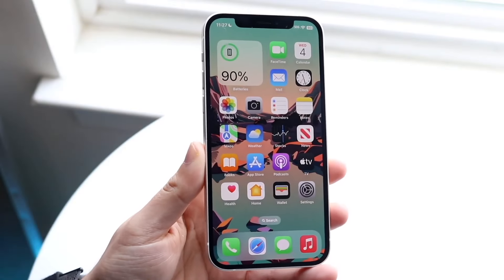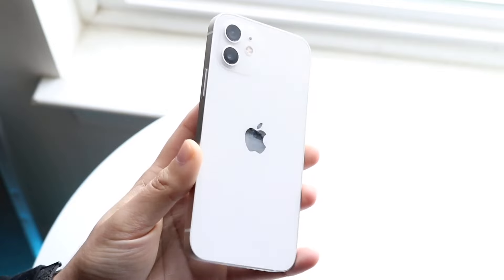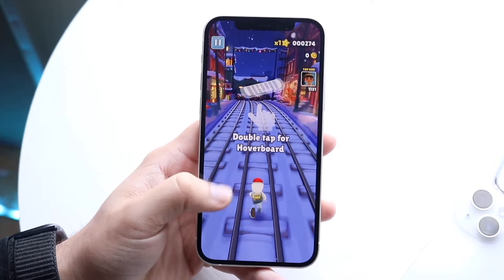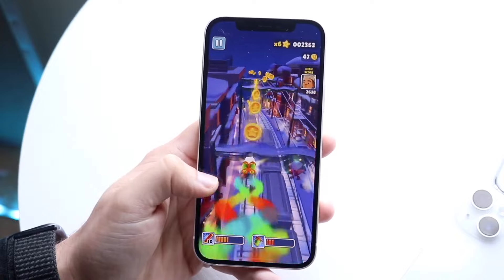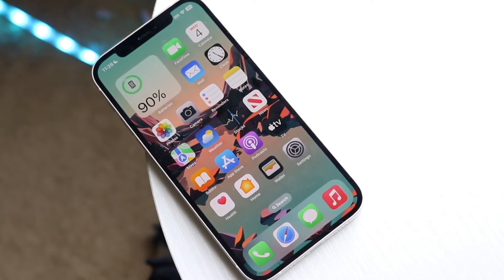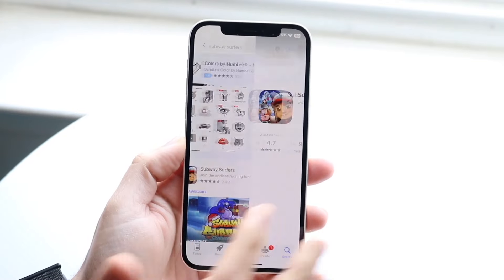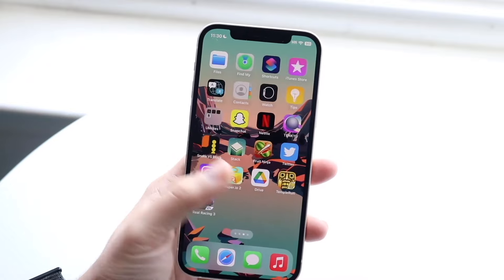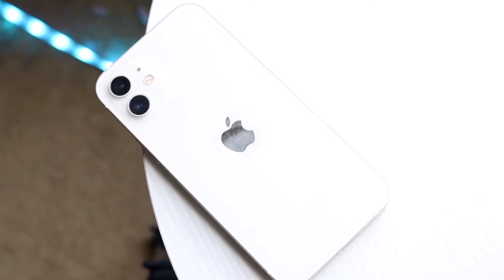iPhone 12: Pro's & Con's In 2024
Let's take a look at the iPhone 12: Pro's & Con's In 2024